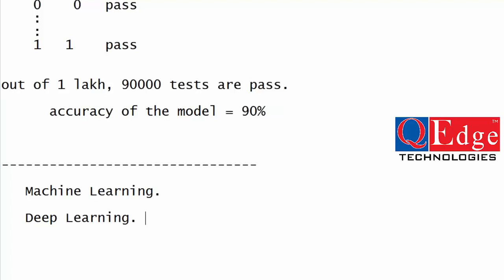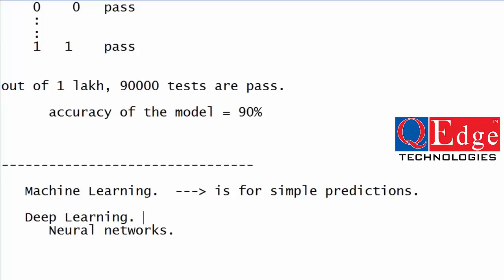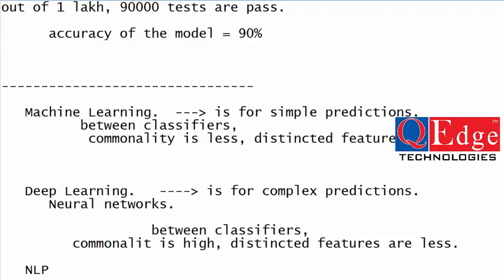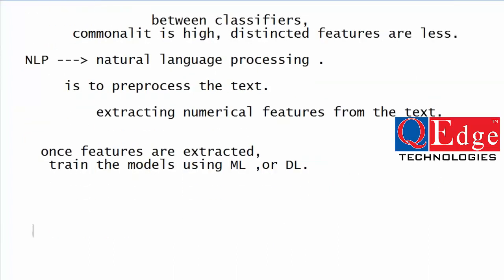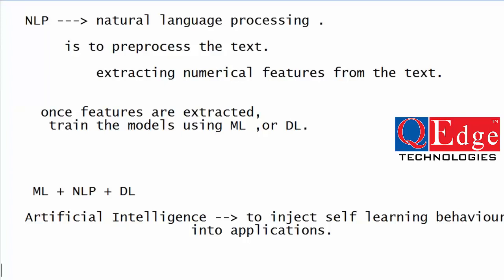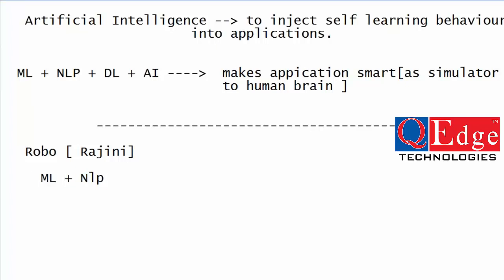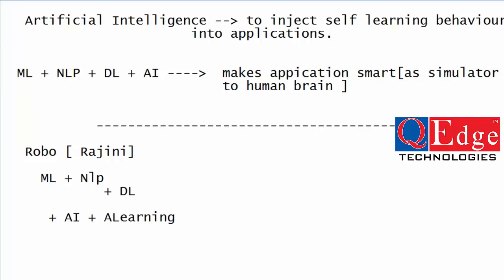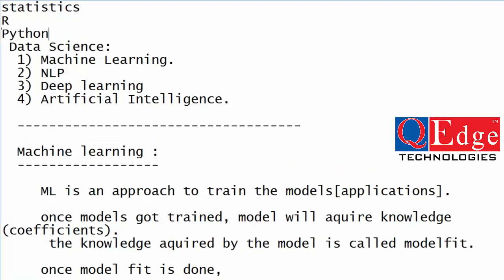Machine Learning vs Deep Learning Difference | Data Science Neural Networks Training | Part 6